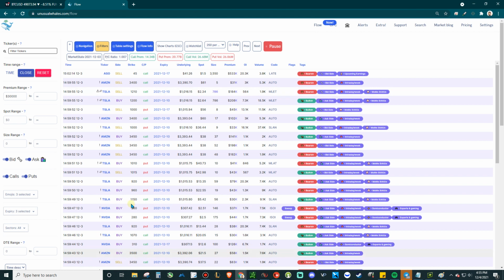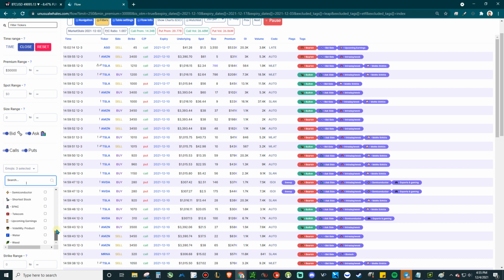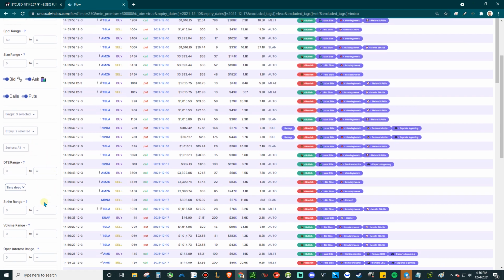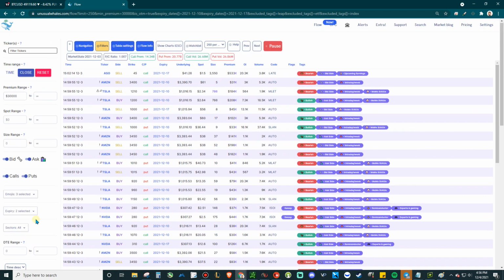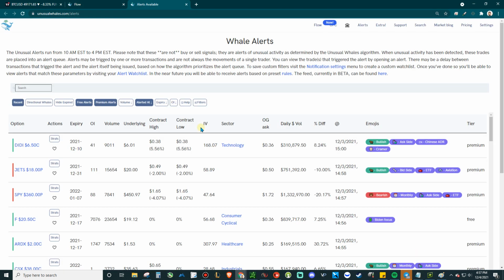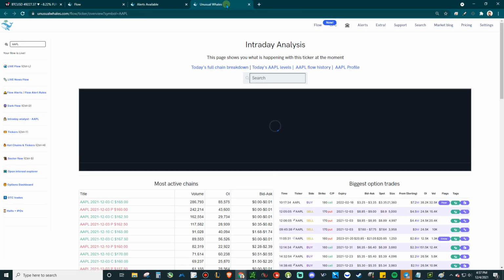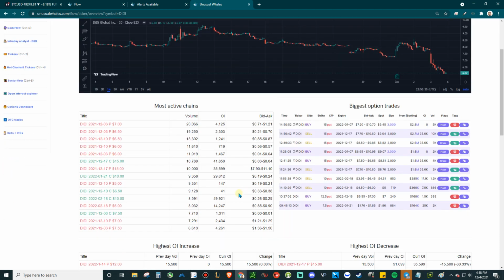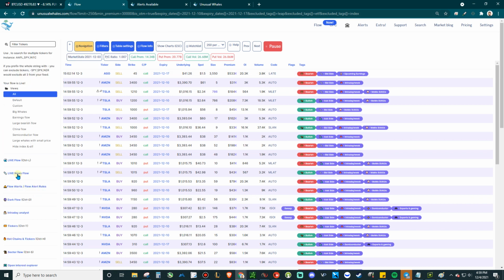Unusual Whales - The 4 essential screens